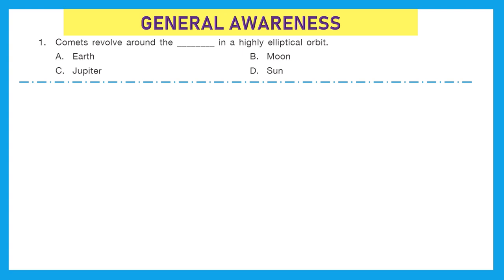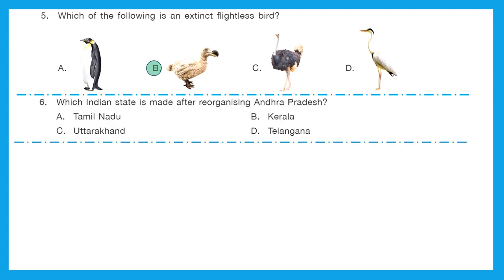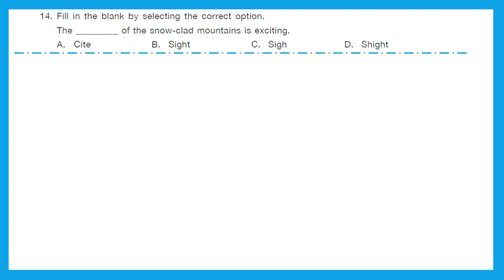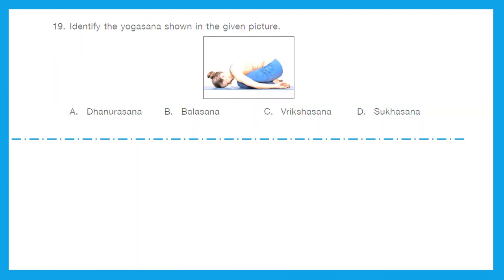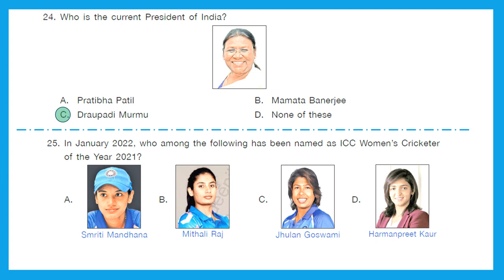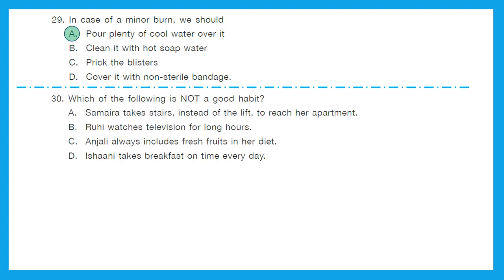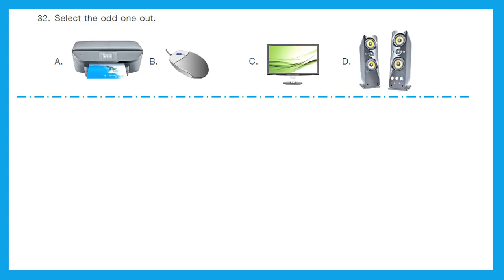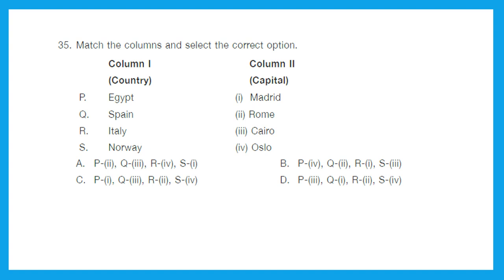Class 3 SOF IGKO Olympiad 2022-23 solved paper Set A International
Solve Class 3 IGKO SOF olympiad 2022- 23 question paper with us. All answers explained..
Paper pattern and previous years solved papers
For your searches:

sof igko class 3
sof igko olympiad
igko olympiad class 3
igko olympiad class 3 2023
igko class 3 question paper 2023
igko olympiad class 3 current affairs
igko class 3 previous year question paper
igko class 3 question papers
igko class 3 previous years papers
igko sof class 3
igko exam for class 3
sof gk olympiad class 3
gk olympiad for class 3
gk olympiad exam
olympiad exam for class 3
sof igko
Class 3 olympiad gk
Class 3 igko olympiad questions
Class 3 olympiad questions
Class 3 olympiad preparation